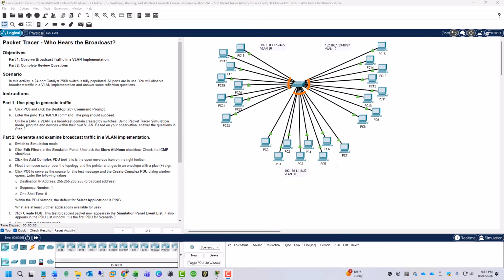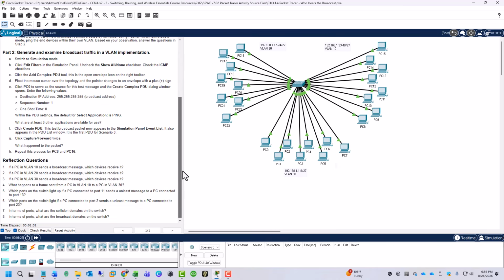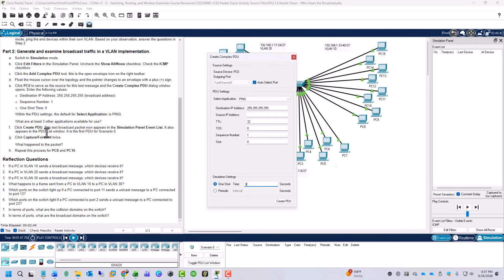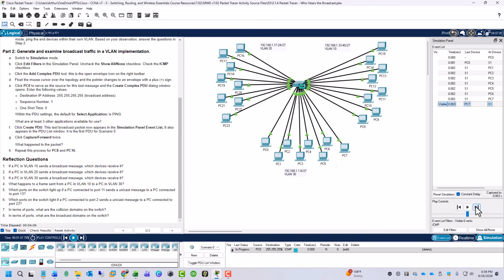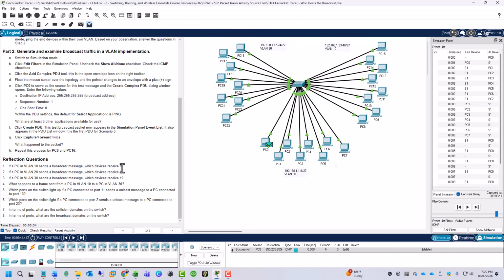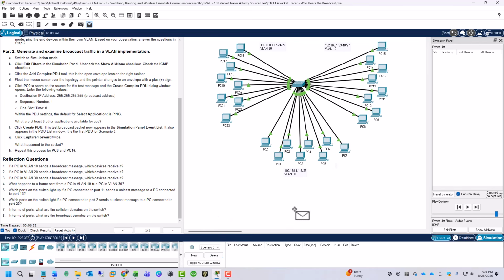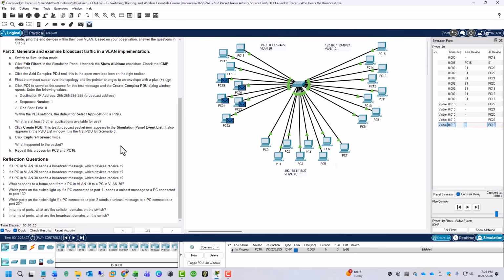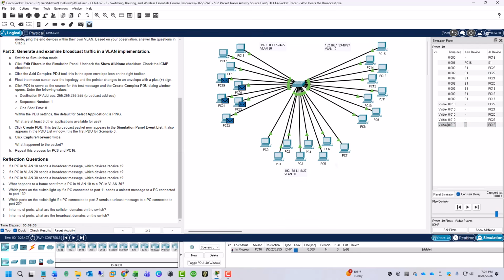CCNA2-SRWEv7 - 3.1.4 Packet Tracer - Who Hears the Broadcast